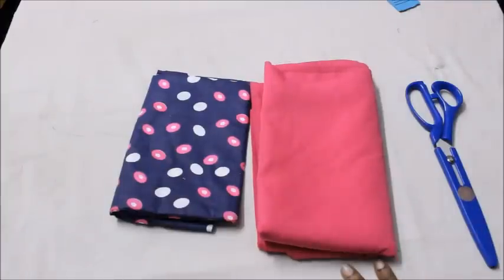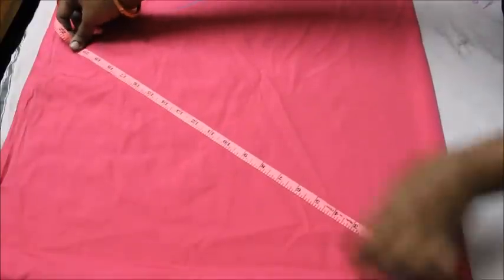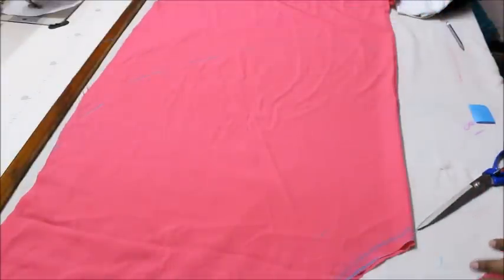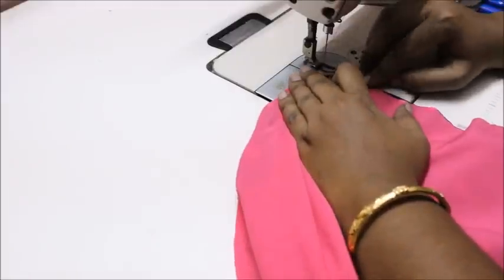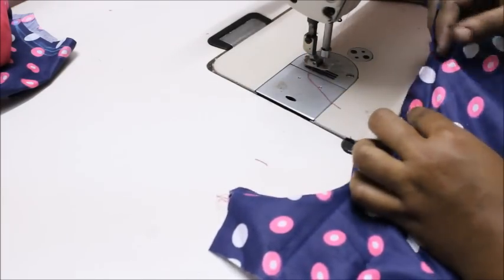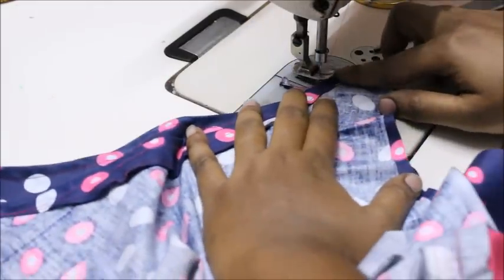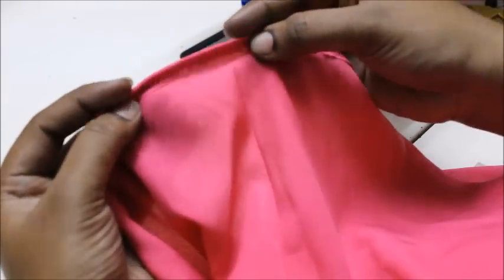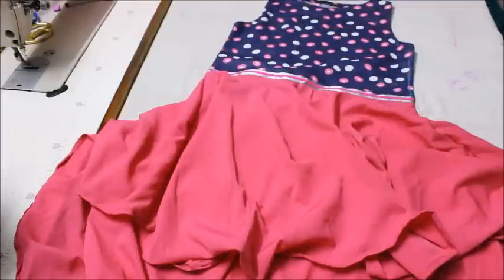Hi-Low Circle Skirt Dress (DIY)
In this video you can learn how to make how to make a Hi-Low Circle Skirt Anarkali in a simple and easy way.